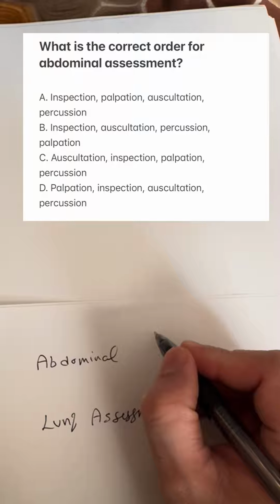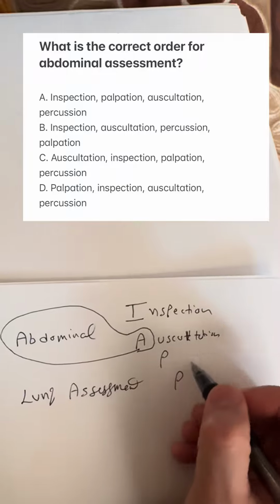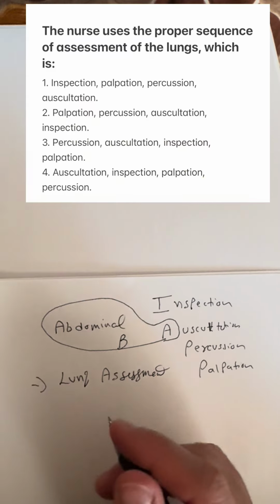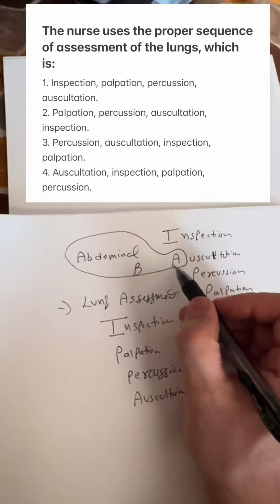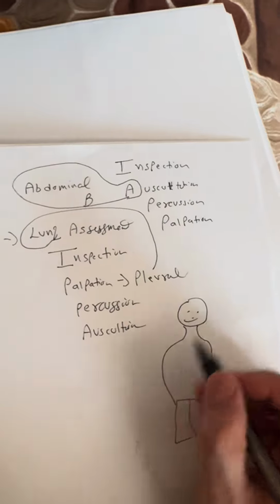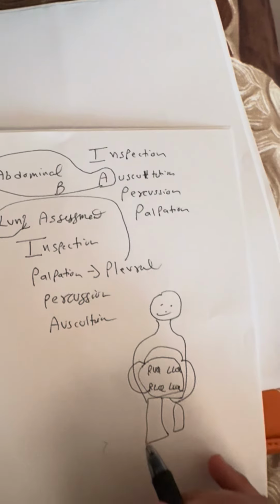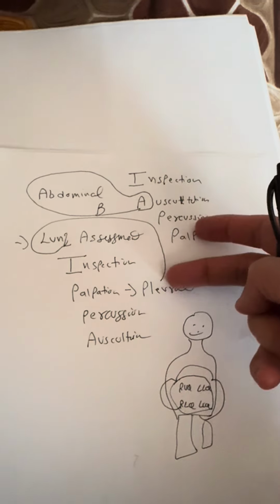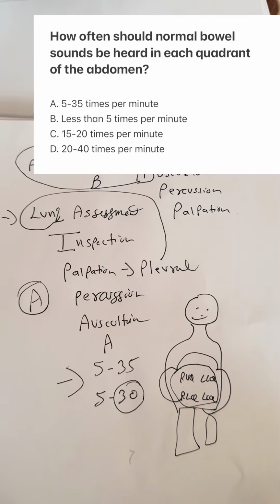Abdominal vs lung assessment in order Nclex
I